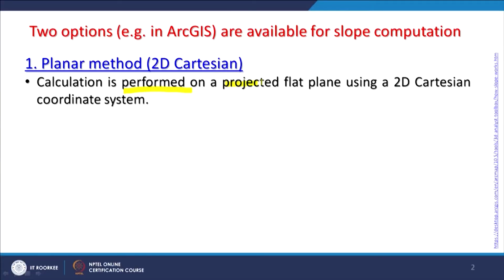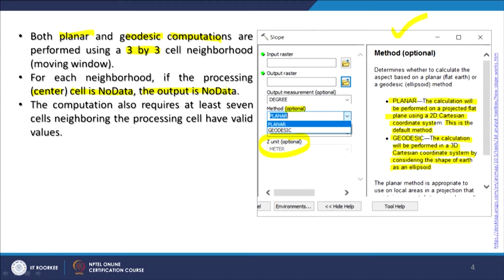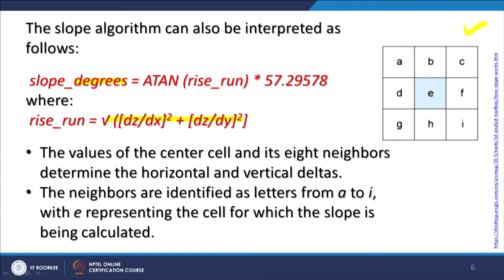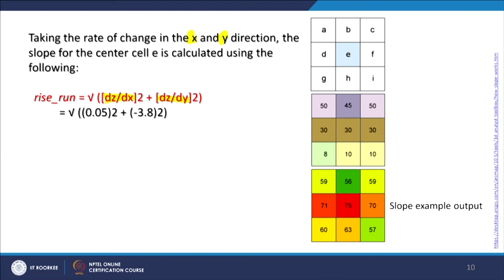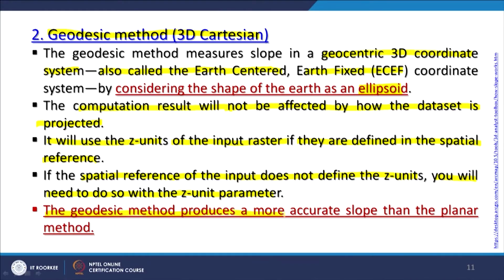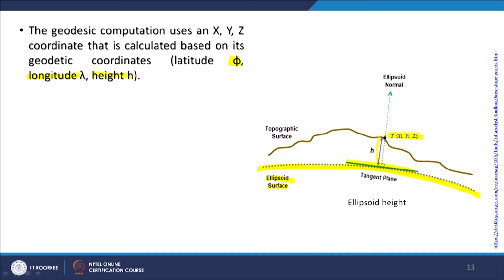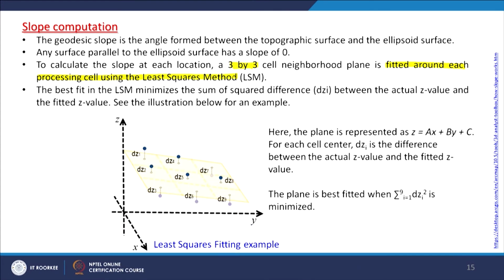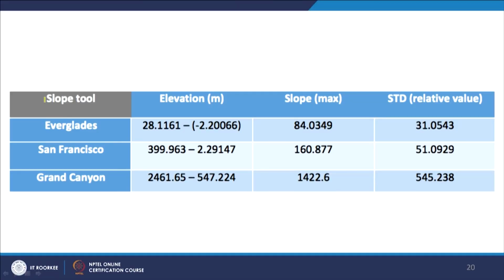Lecture 45 : Common derivatives of DEMs - Slope and aspect-02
In this lecture, we are studying about Common derivatives of DEMs - Slope and aspect part-02